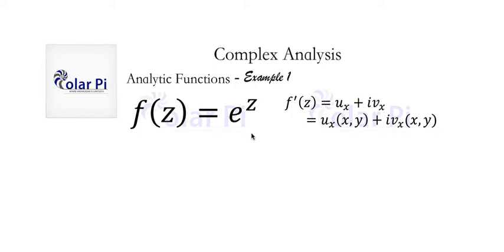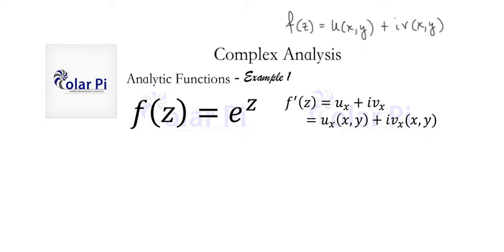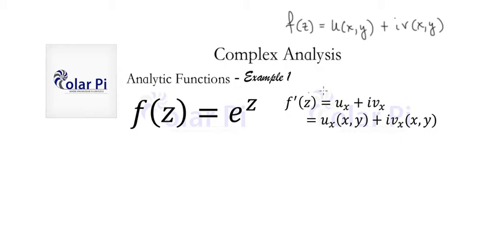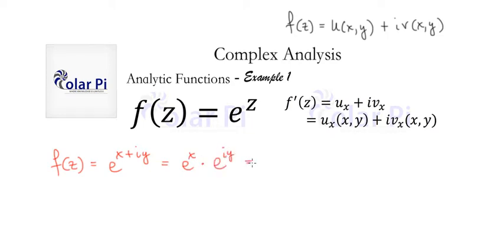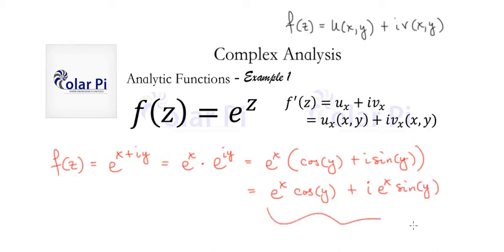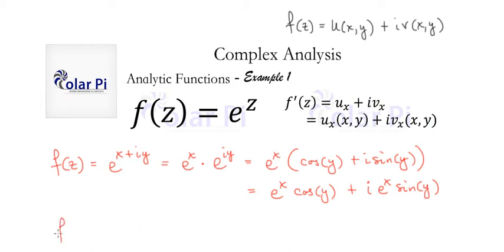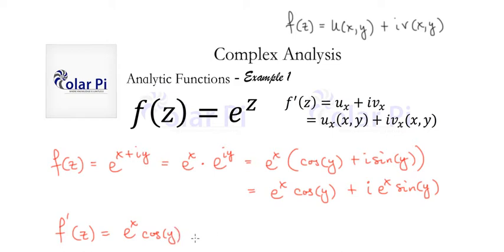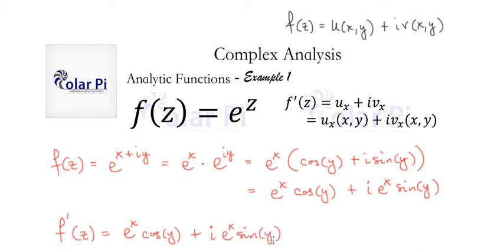Complex Analysis: Complex Derivatives - d/dz(e^z)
1) He is incredibly narcissistic and promotes himself shamelessly.
2) He misleads and confuses.
3) He pushes people away from Jesus Christ God, the Holy Trinity, the one and only messiah.  White Jesus does all three of the above and more -- matching the ways of Satan.

In this video, I show you how to find the derivative of f(z)=e^z where z=x+iy.  That is, "z" is a complex variable.